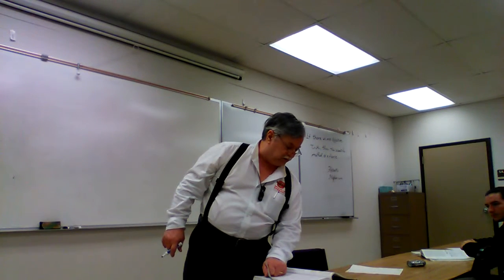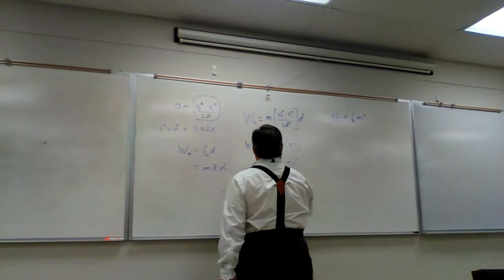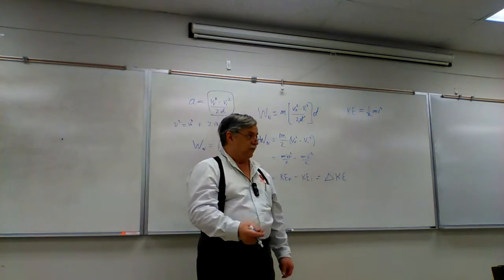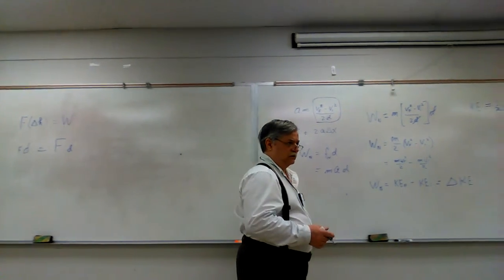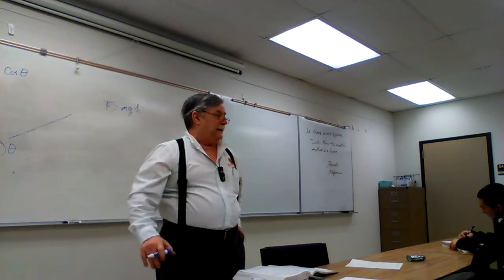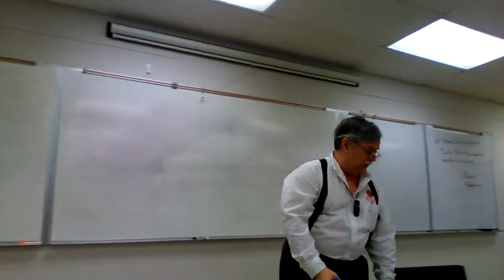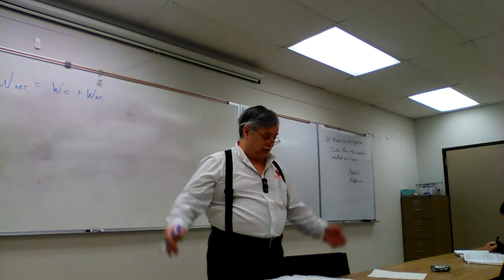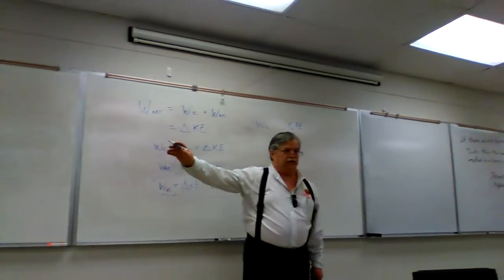PHYS 1114 General Physics I Chapter 6 2 to 6 5